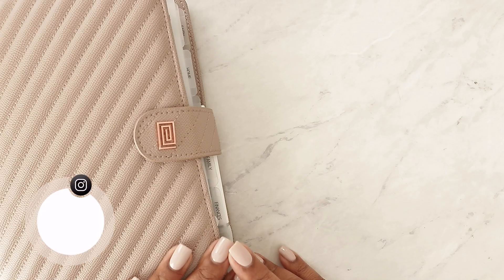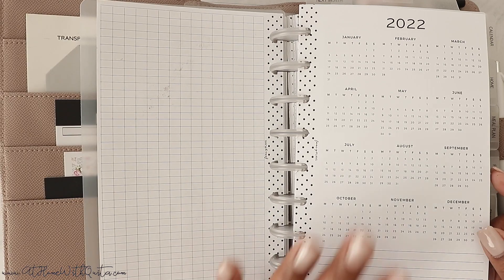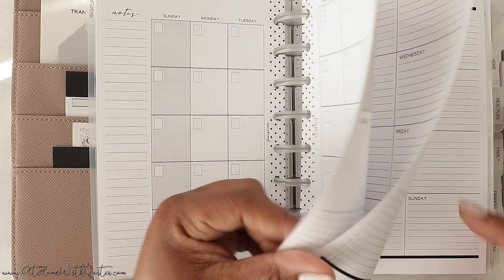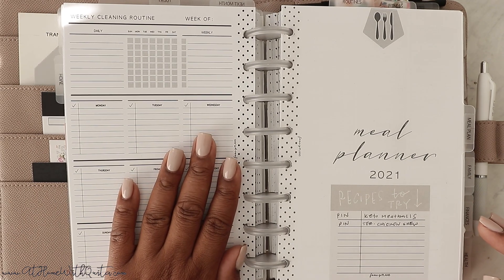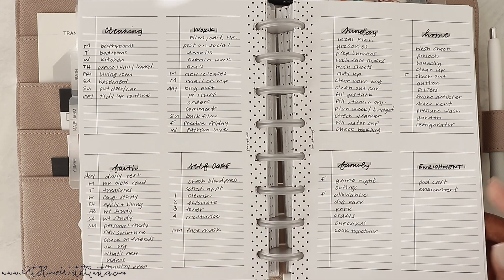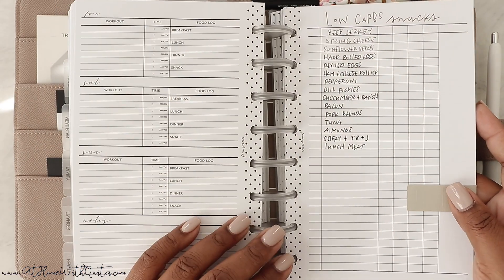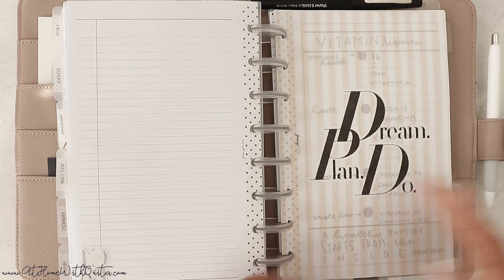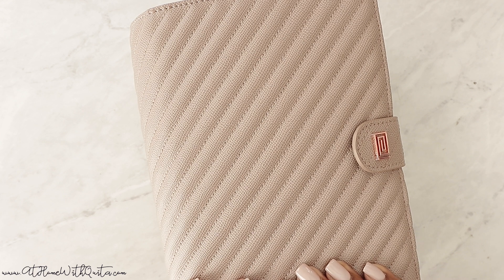My Current Planner Setup + FLIPTHROUGH Ideas For Your Planner| At Home With Quita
Hey There,
Today I am showing you my planner setup

 → ♡ TOOLS ♡
 → ♡ PENS ♡
Tombow Pens
 → ♡ HALF SHEETS ♡
4 pack
 → ♡ PUNCH ♡
 → ♡ DASHBOARDS ♡
 → ♡ DIVIDERS ♡
 → ♡ PEN LOOP ♡
Black and Pink
 → ♡ POCKET FOLDERS ♡

0:00 - Introduction
0:55 - The Cover
1:46 - Inside Pockets
1:59 - Pens and Highligher
2:42 - 1st Section
5:19 - My Divider Sections
5:34 - Calendar Section
9:03 - Home Section
12:14 - Meal Planning Section
13:45 - Family Section
15:09 - Routines Section (TOP TAB)
18:29 - Finance Section
19:21 - Health Section
19:47 - Fitness Section (TOP TAB)
22:39 - Faith Section
23:42 - School Section
24:13 - Personal Section
26:38 - Self Care Section
27:12 - Brain Dump Section
28:24 - List Section
29:10 - Notes (TOP TAB)
30:09 - How I Feel About My Setup